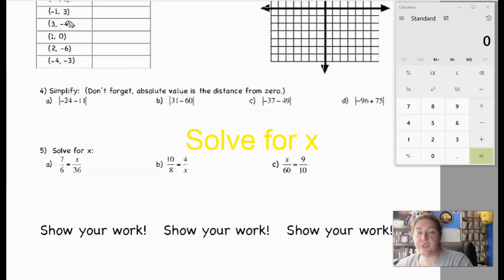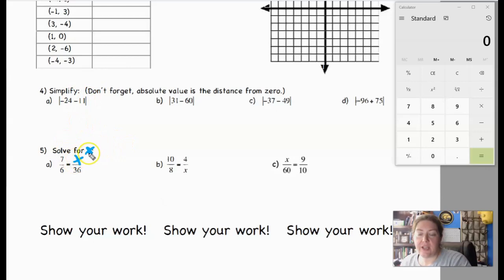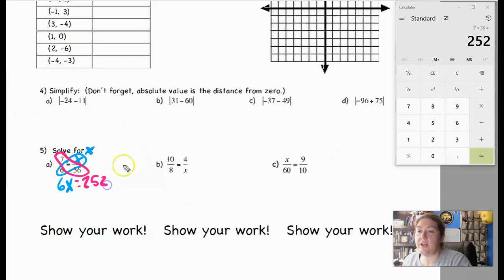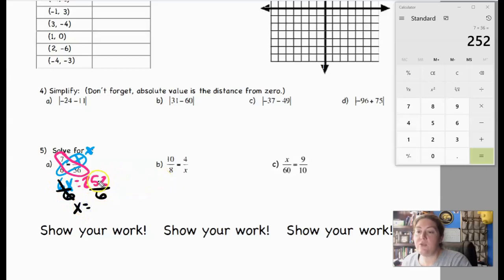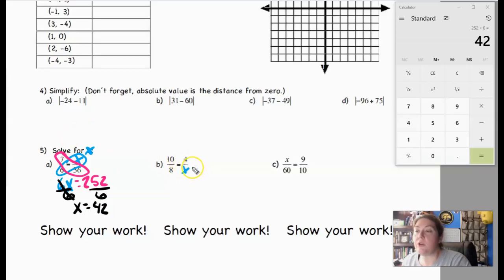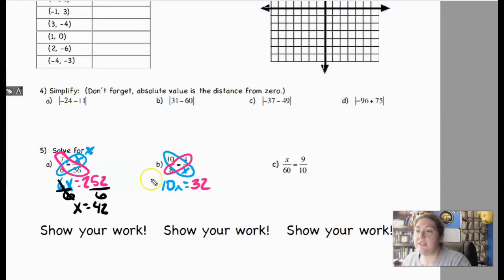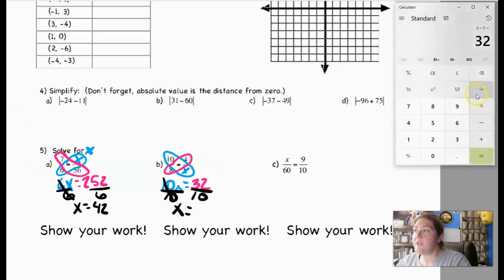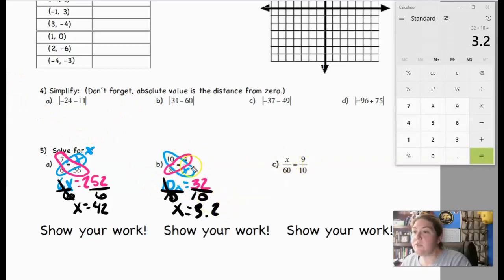8th week 4 video 4 Solve for x